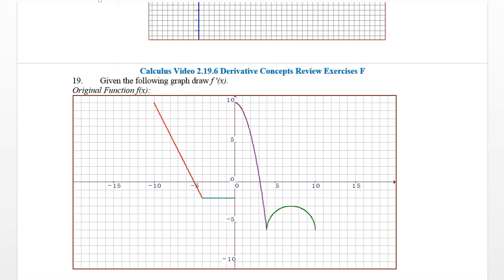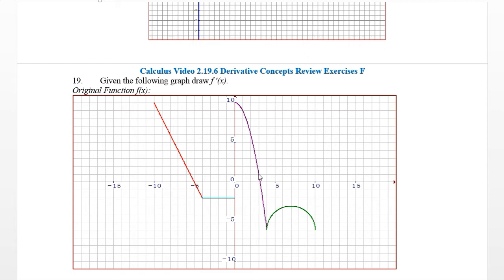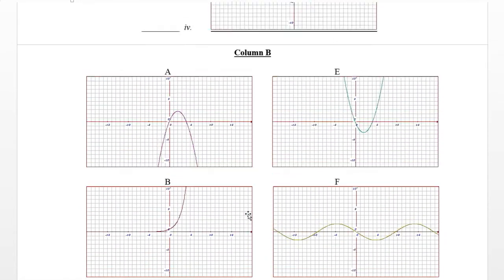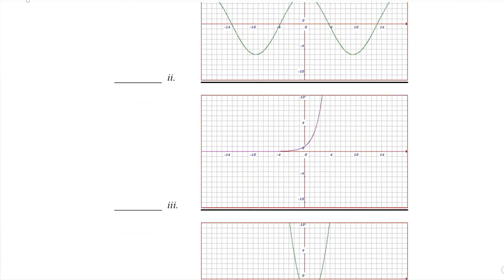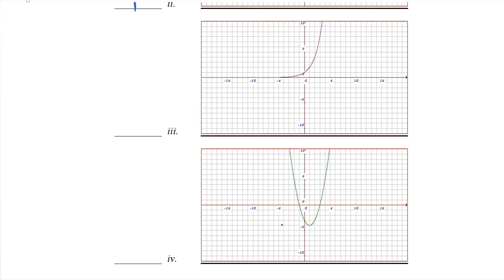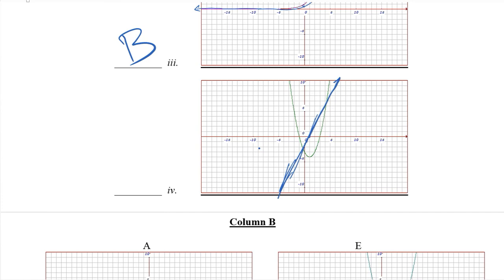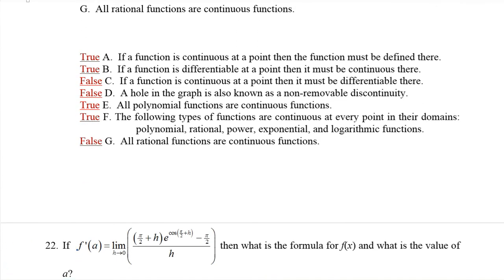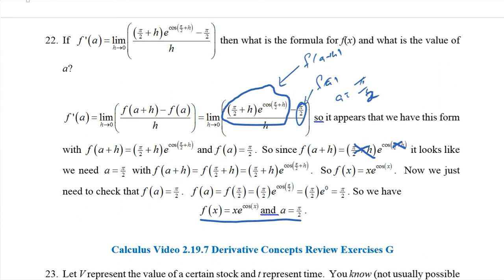Calculus 2.19.6 Derivative Concept Review F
We work more problems about derivative concepts including finding the graph of a derivative function from the graph of the original function and various other problems.